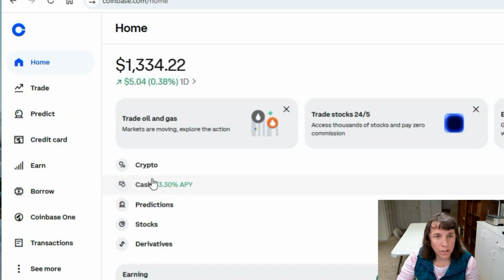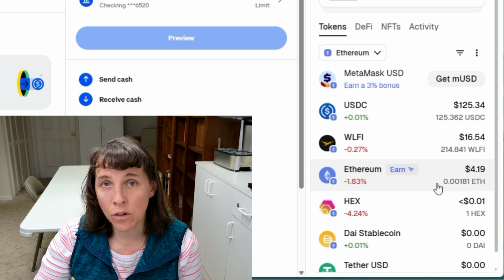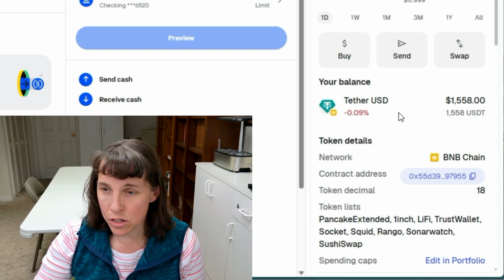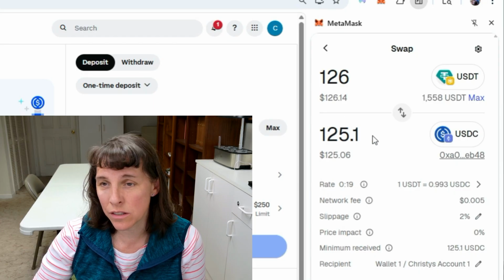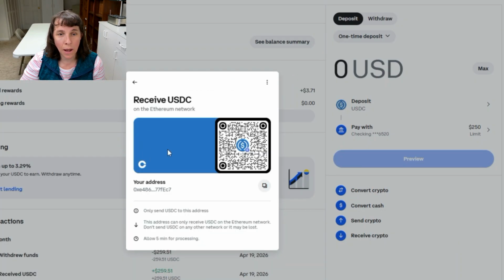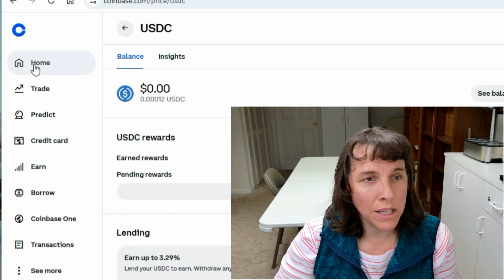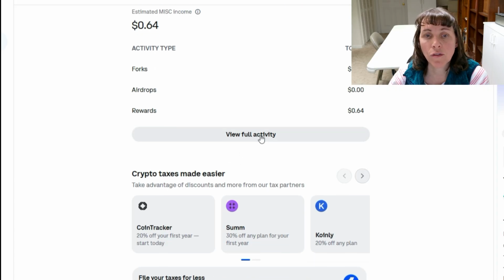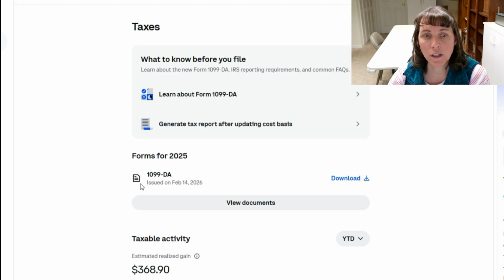How to Cash Out Crypto 💸 MetaMask to Coinbase to Your Bank (Beginner Tutorial)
MetaMask Setup 7

In this beginner-friendly tutorial, I show you step-by-step how to transfer crypto profits from MetaMask to Coinbase and eventually withdraw funds to your bank account. Learn how to safely move crypto between wallets and exchanges while avoiding common mistakes beginners make.

In this video you’ll learn:

How to send crypto from MetaMask to Coinbase
How to locate your Coinbase deposit address
Important network and gas fee considerations
Tips for avoiding transfer mistakes
How crypto profits can be converted back to cash

This video is part of my MetaMask beginner setup series designed to help users better understand crypto wallets, decentralized finance (DeFi), and safely navigating the crypto ecosystem.